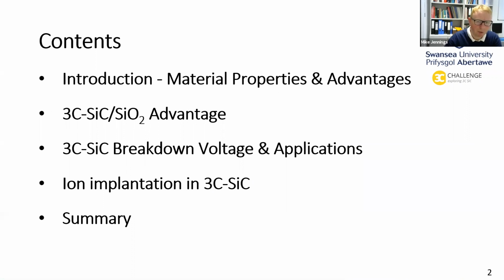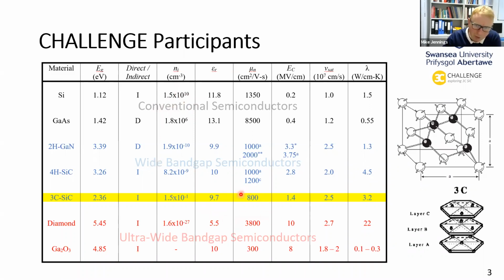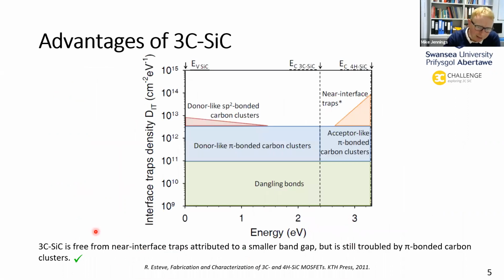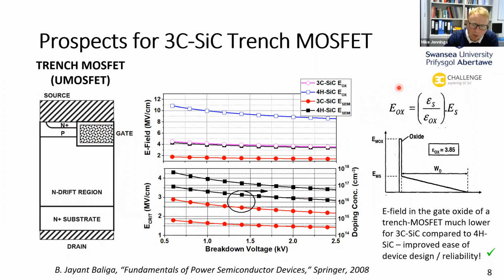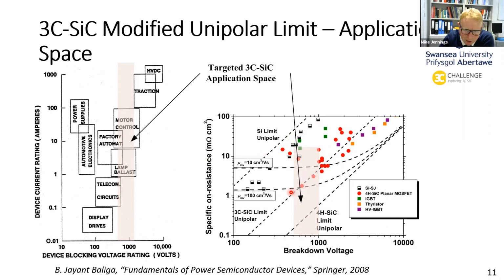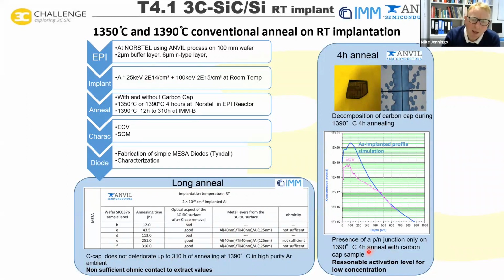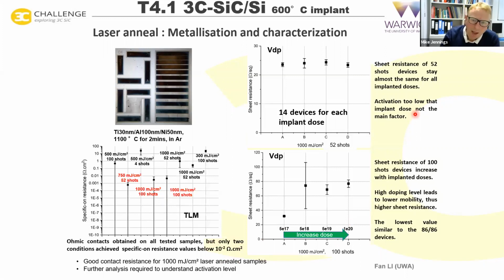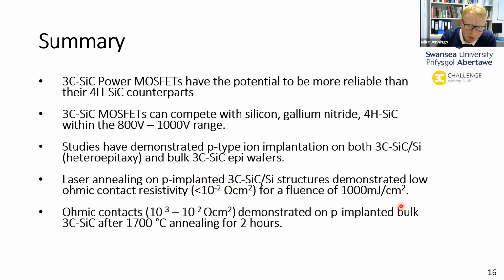Prospects and Processing for Cubic Silicon Carbide (3C-SiC) Power Devices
Dr. Mike Jennings - Swansea University

Speaker: Mike Jennings